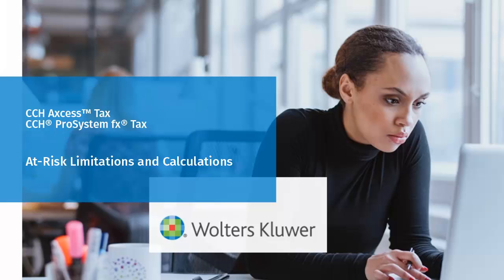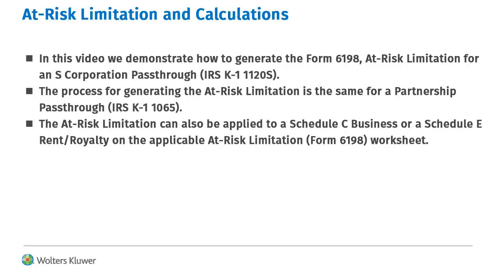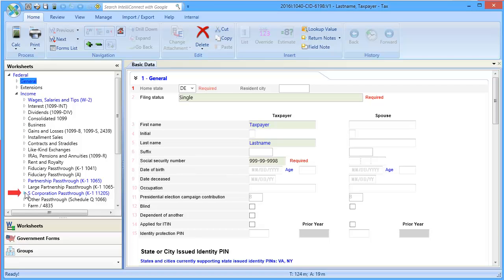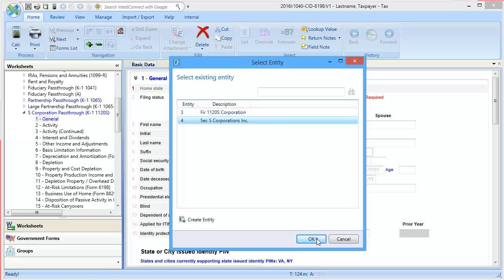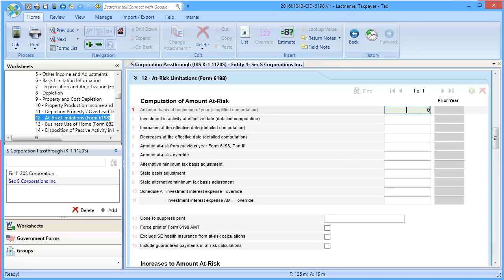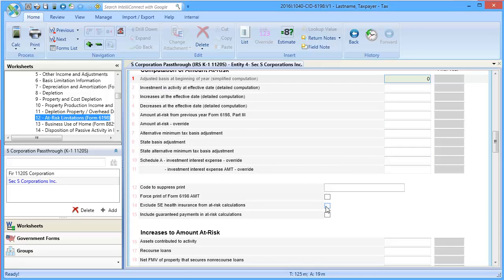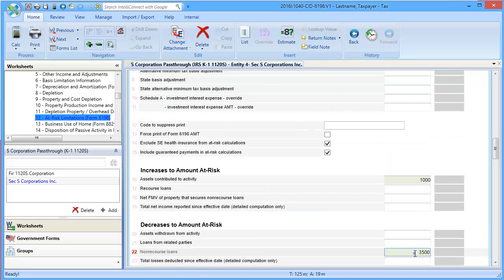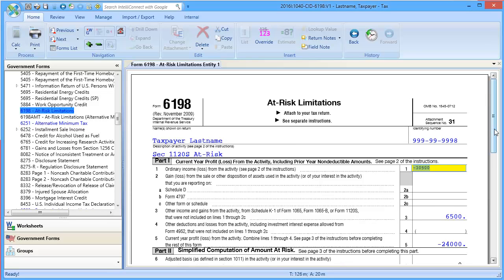CCH® Axcess™/ ProSystem fx®: At-Risk Limitations and Calculations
​This videos provides a walkthrough for applying at-risk limitations to a K-1 passthrough activity and shows how to see the calculations in a 1040 return using CCH Axcess™ Tax and CCH® ProSystem fx® Tax.